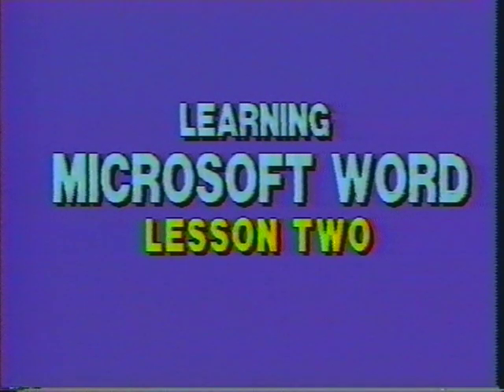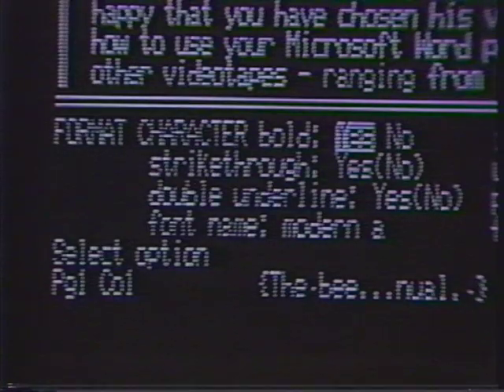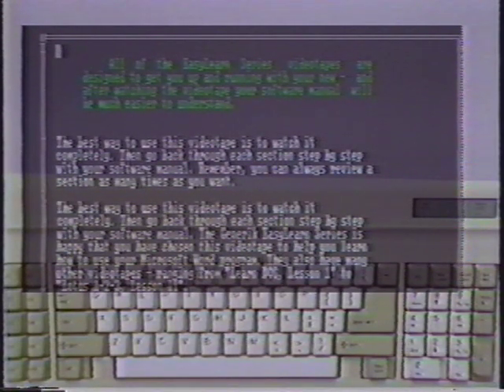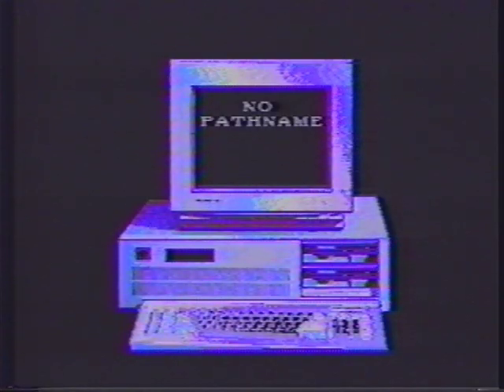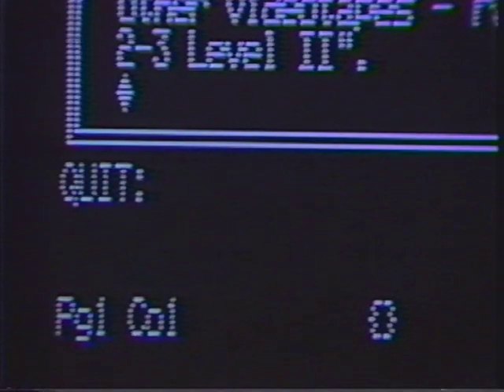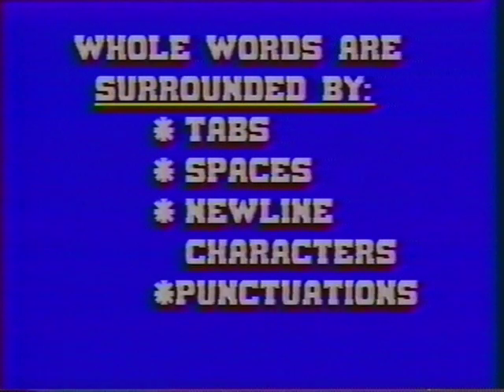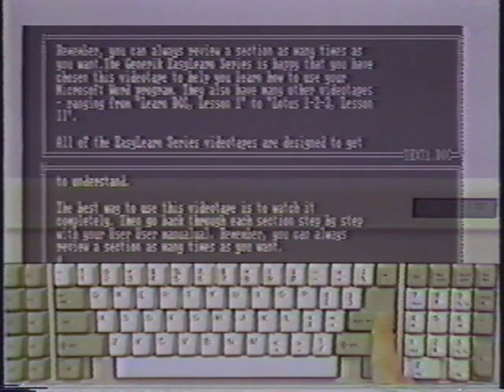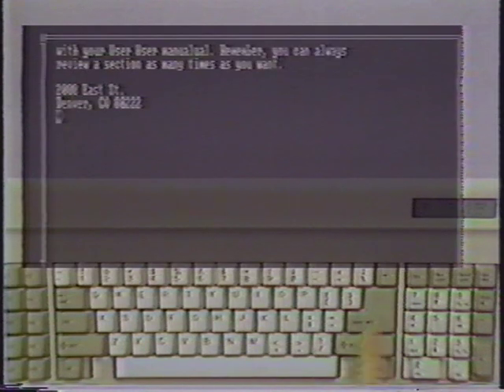#031 - Video Professor: Microsoft Word 4.0 (1989) - dc4.nl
Word, well it doesn’t seem like Word but it is! This is Word that home and business users used at the late eighties namely Word 4.0. This version of Word was released in 1987 and purposed for MS-DOS 5.0. Later Word for Windows was released in 1989 for US$ 498.